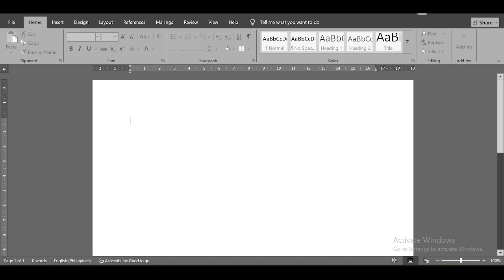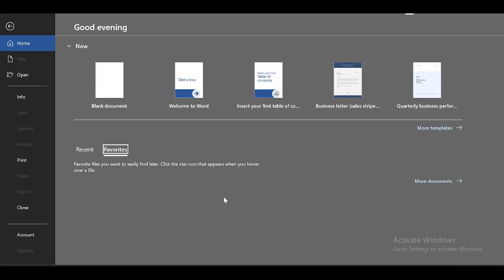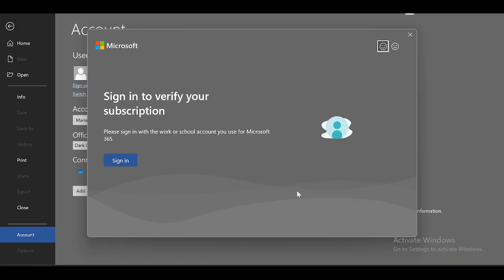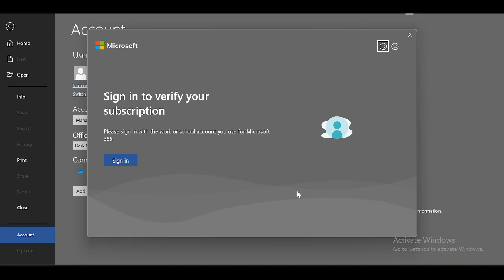How to Enable Copilot in Microsoft Word 2026 (Quickly!!!)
In this comprehensive tutorial, we will walk you through the process of enabling Copilot in Microsoft Word. This powerful feature enhances your writing experience, providing intelligent suggestions and support as you work. Whether you're a novice or an experienced user, understanding how to utilize Copilot can significantly improve your productivity.

Join us as we explore the steps involved in activation, along with insights on how to make the most out of this innovative tool. Watch till the end to ensure you’re fully equipped to leverage Copilot for your document creation needs.